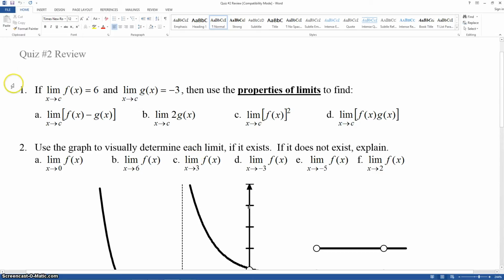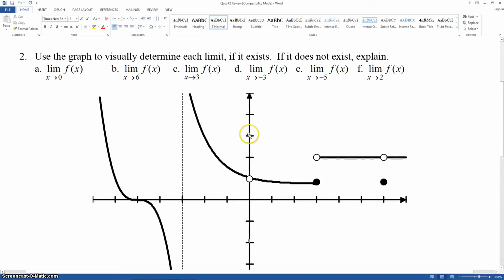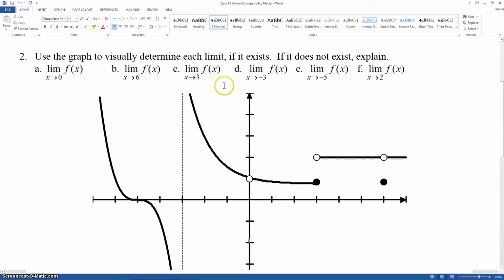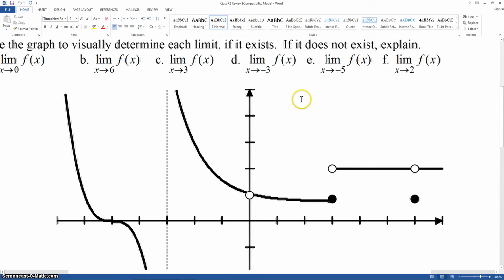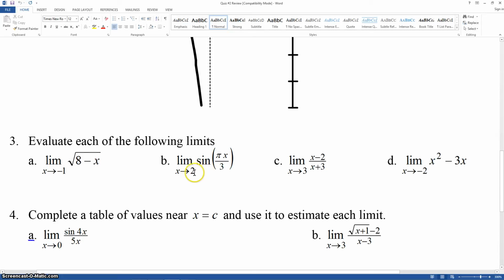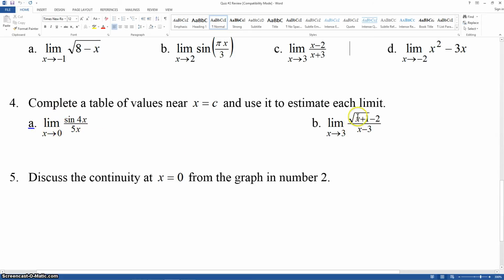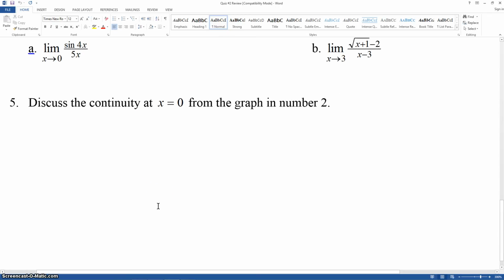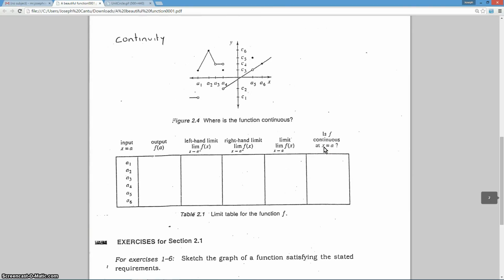September 21 AP Calculus